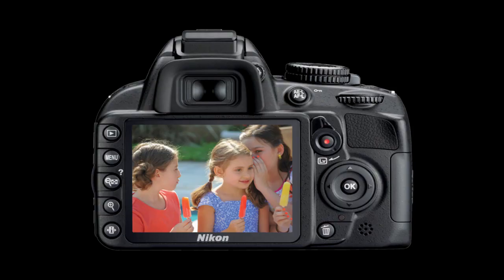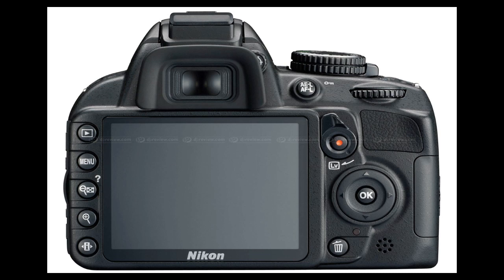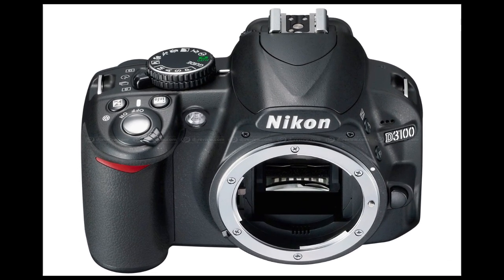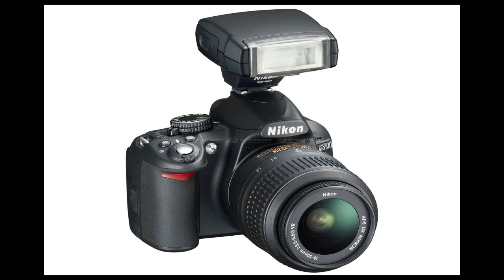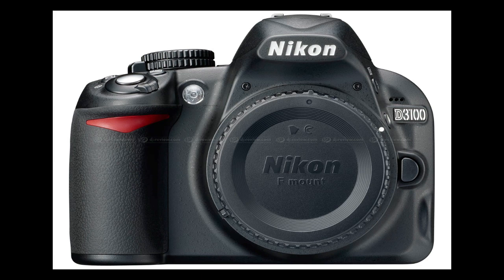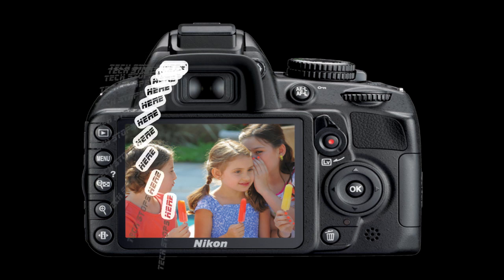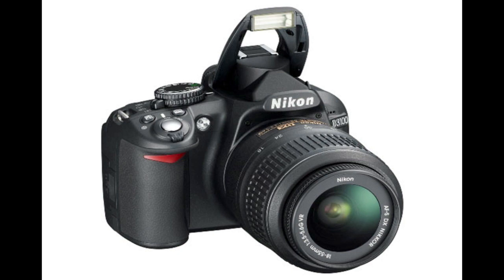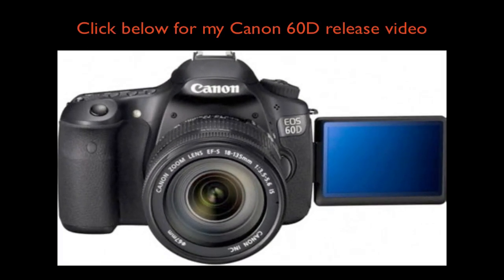Nikon D3100 Announced - NEW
Successor to the Nikon D3000, the D3100 entry level model comes with 3" LCD display, Full HD 1080p (30fps / 24fps) video recording, and 14.1mp CMOS sensor.